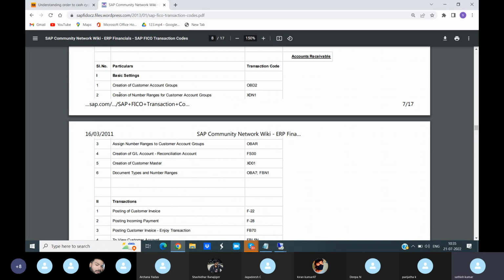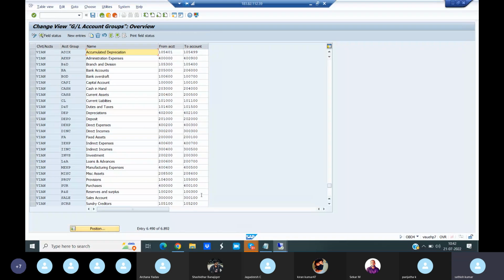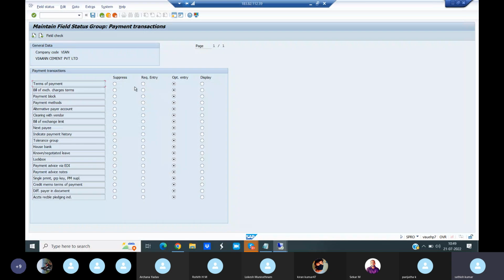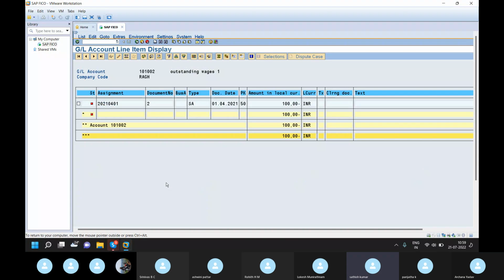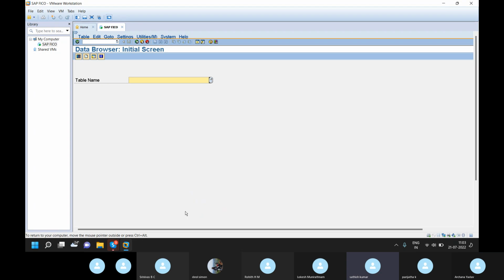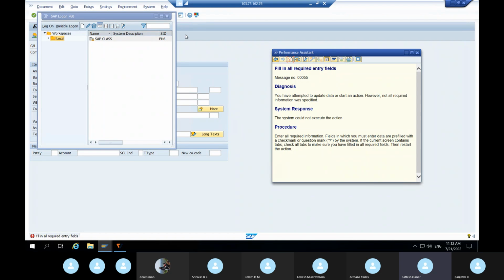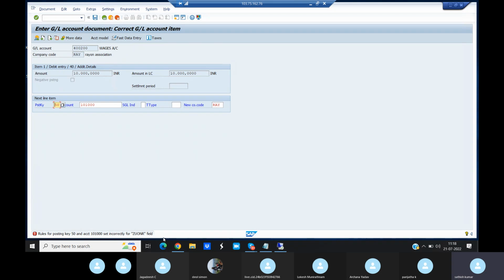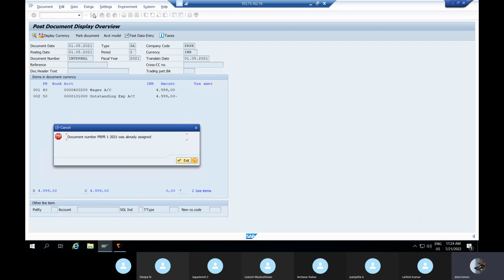SAP FICO DAY 17 || LATEST 2022 || COMPLETE COURSE IN 27 DAY || beginner to expert